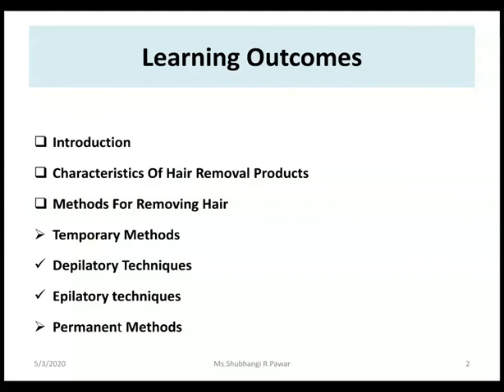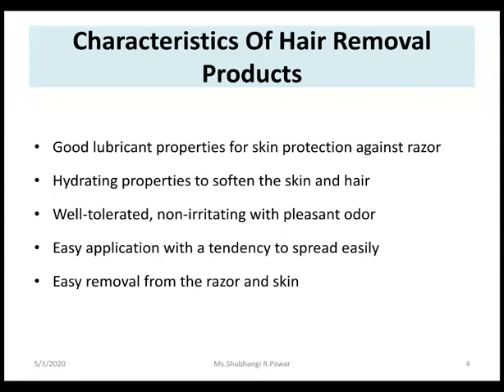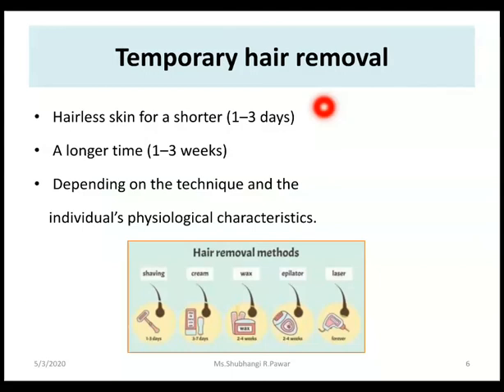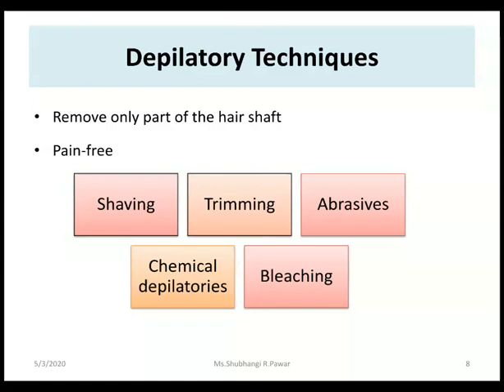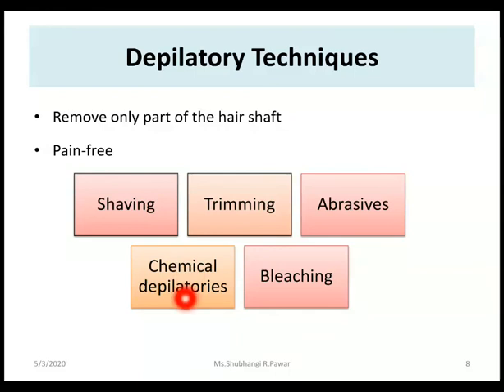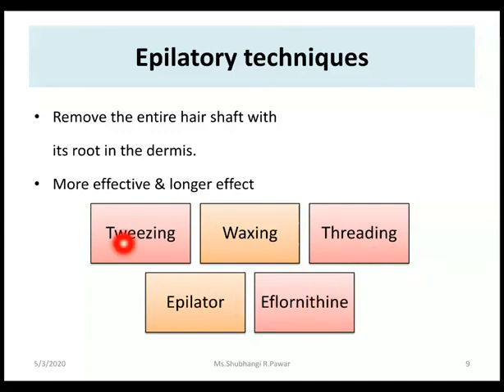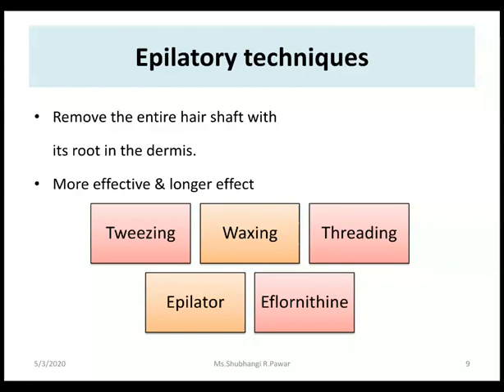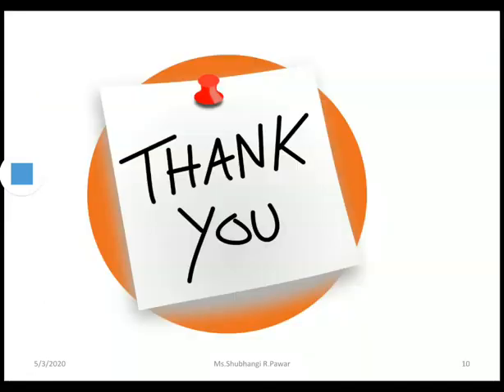Pharmacy lecture on Hair Removal Products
Pharmacy lecture on Hair Removal Techniques deals with different methods of hair removal in details.